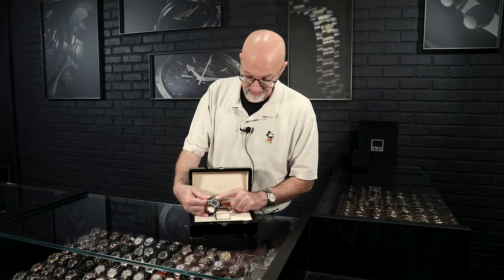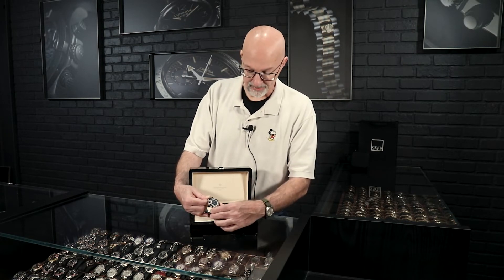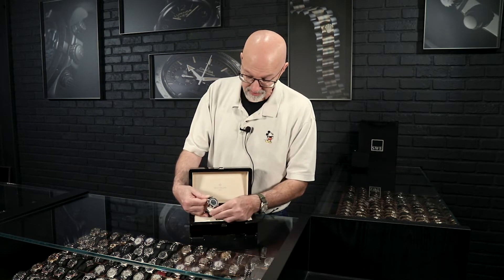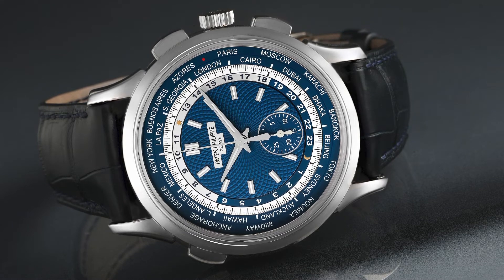Patek Philippe World Time Complications White Gold 5930G Review | SwissWatchExpo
The Patek Philippe World Time Complications allows wearers to view 24 world timezones in one glance. Crafted from white gold, the 5930G model features a blue textured dial showing 24 hours divided into diurnal and nocturnal hours, an outer ring with 24 world cities, and a guilloche sunburst center. The blue leather strap completes the whole elegant look.

FULL DETAILS AND PRICING:
Patek Philippe World Time Complications White Gold 5930G

18k white gold case 39.5 mm in diameter. Crown with protective shoulders, pusher at 10 o'clock to change cities, chronograph pushers at 2 and 4, screw-down sapphire crystal exhibition transparent caseback. 18k white gold smooth bezel. Blue textured dial with applied baton hour markers, concentric chapter ring calibrated for 24 hours divided into diurnal and nocturnal hours, an outer ring with 24 world cities. Chronograph 30 minutes sub-dial at 6 o'clock. Blue leather strap with platinum deployant buckle.